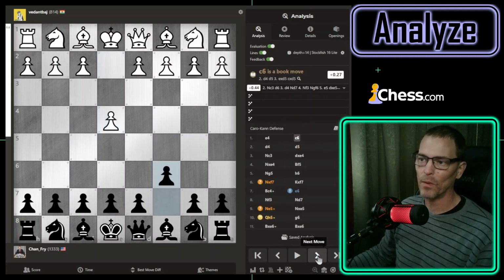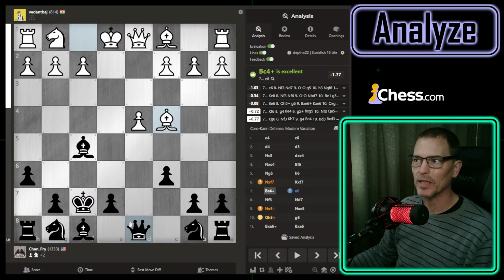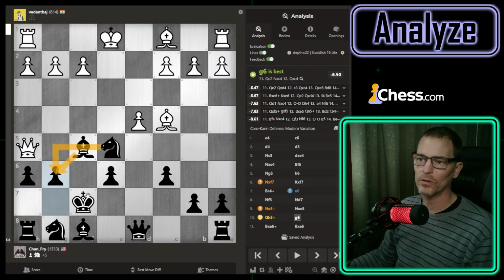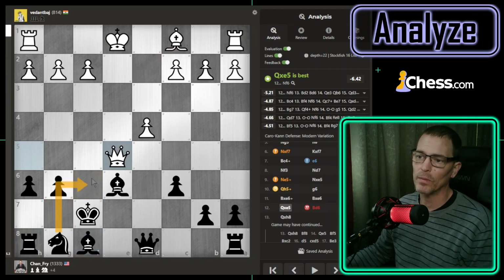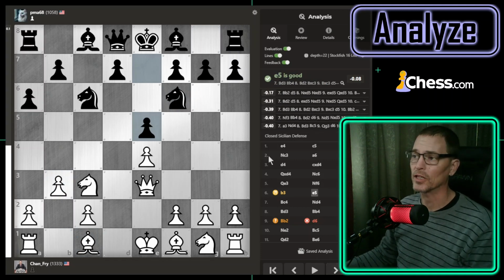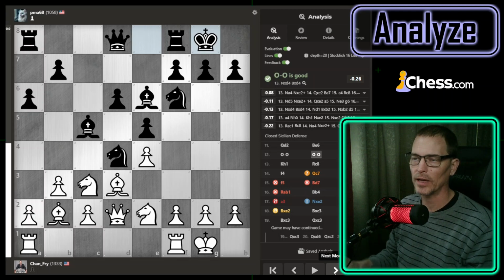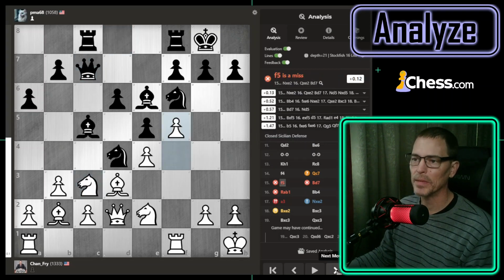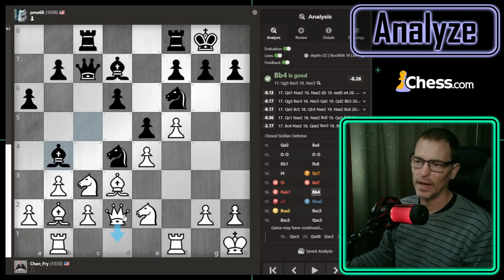Analyzing 2 Games vs. Subscribers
Thanks to subscribers vedantbaj and pma68, I have a couple of games to analyze here. (And I have two more subscriber games coming in a future video!)

0:00 Intro
0:21 vedantbaj
11:09 pma68